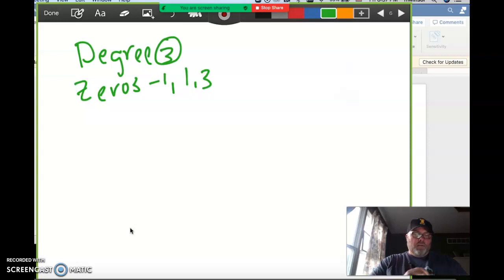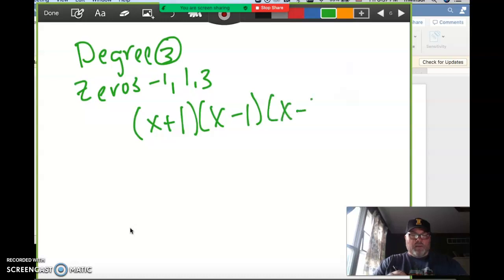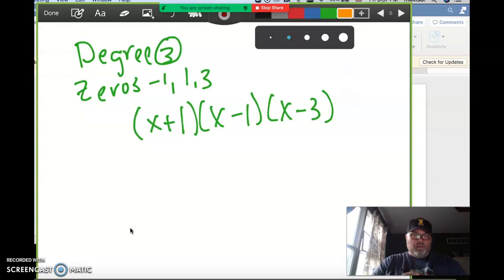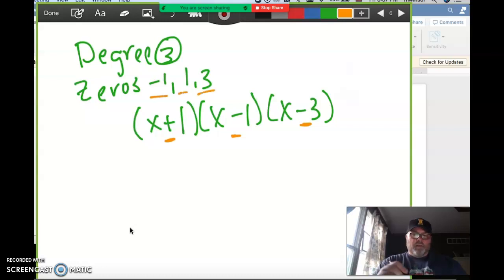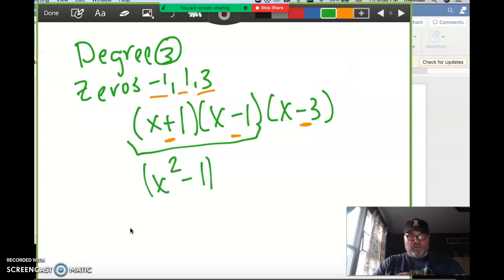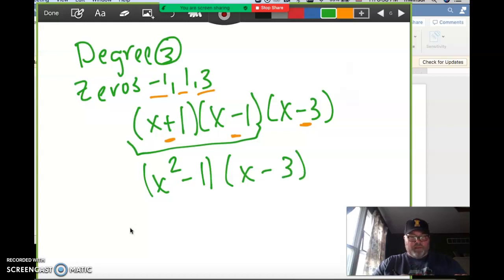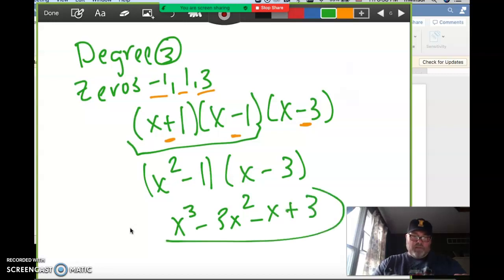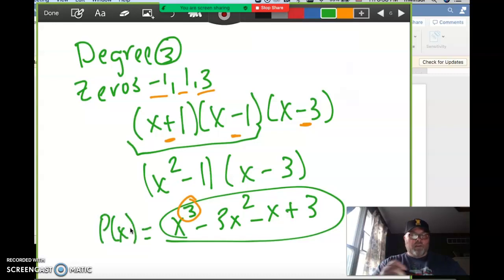Finding a polynomial of a given degree using its zeros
I take the zeros of a polynomial and use them to write the expanded form of the polynomial. Cool beans.